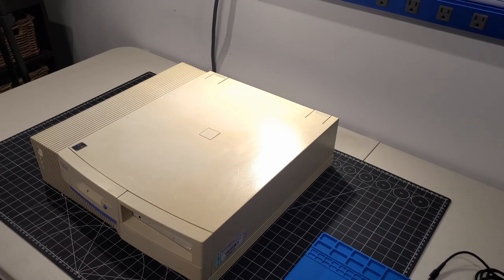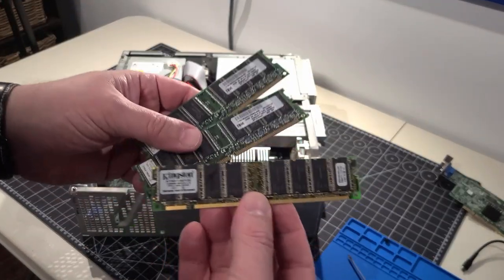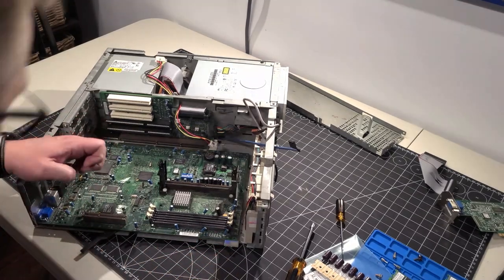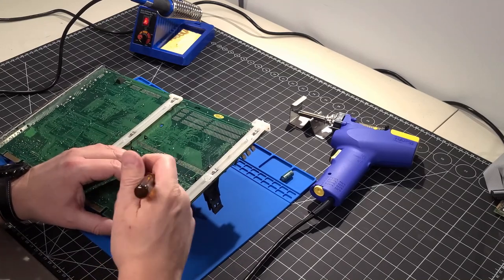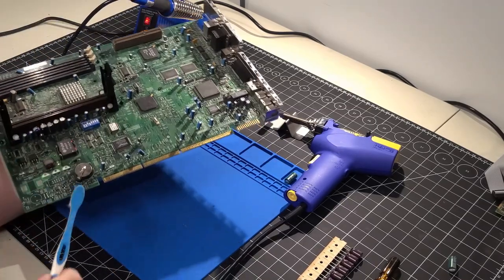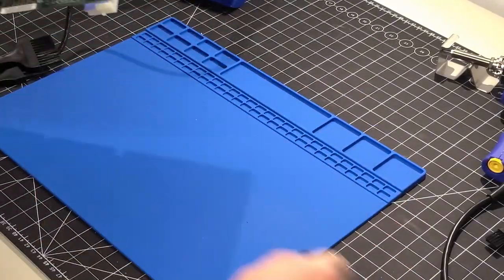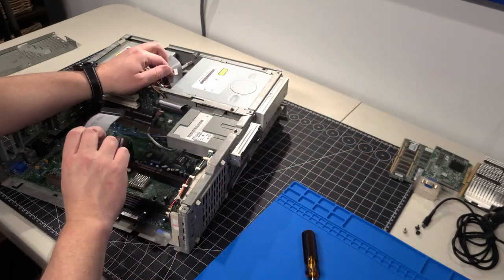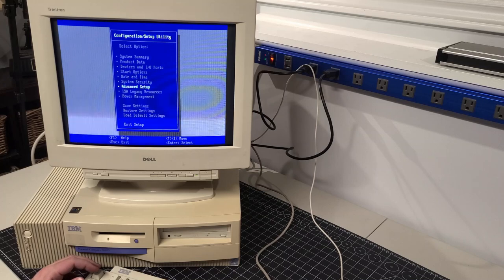IBM 300PL Pentium III Personal Computer - Can we save it??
Can we save this late 1990's IBM Personal Computer from e-waste? Let's perform a complete tear down and repair of the motherboard and play a little Microsoft Monster Truck Madness! What O/S is installed... Let's find out!